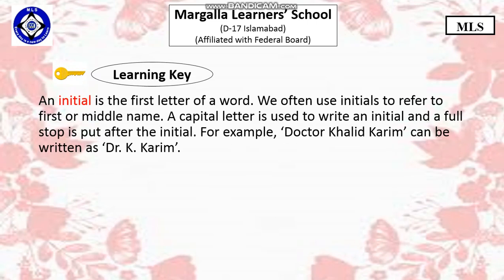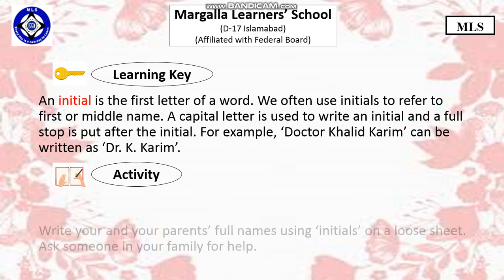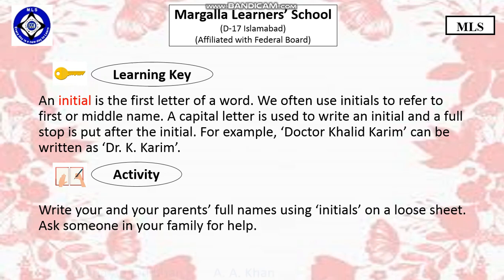Grade 3 Unit 2 lecture 10 pg # 34